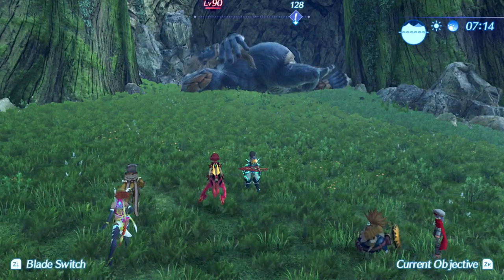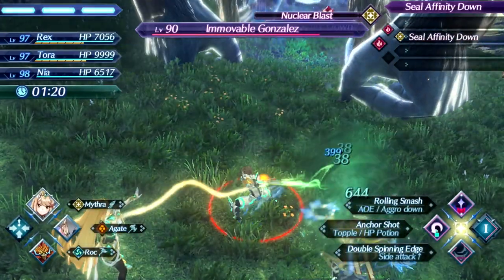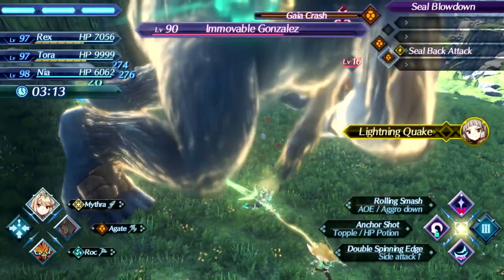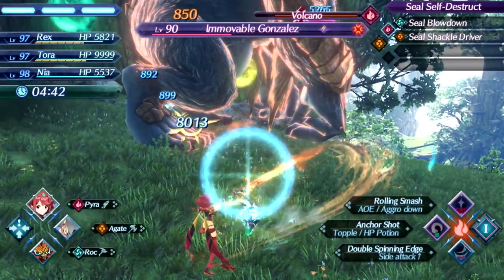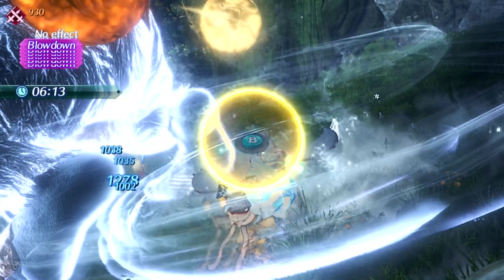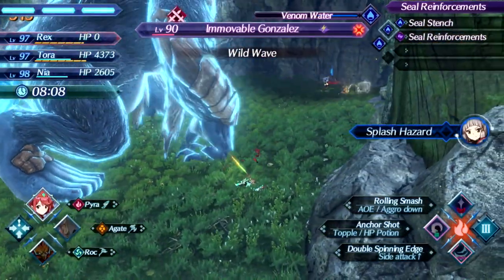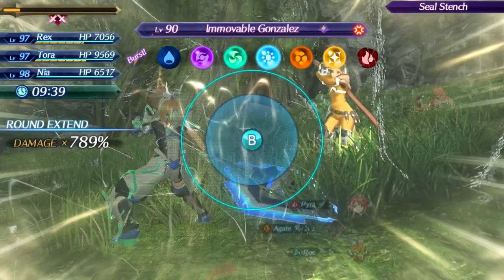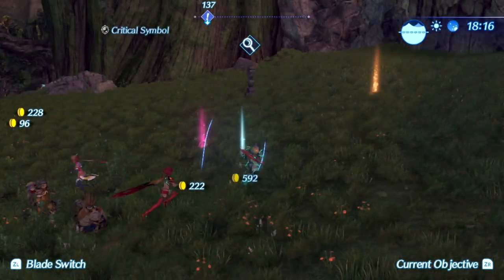Let's Play Xenoblade Chronicles 2 Unique Boss Fight - THE IMMOVABLE GONZALEZ!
Welcome to another bonus video of let's play Xenoblade Chronicles 2 unique boss fight! In this bonus video of let's play Xenoblade Chronicles 2, we start up a unique boss fight with the immovable Gonzalez located in the Gormott Province. This unique boss fight with Gonzalez isn't too difficult for us now that we are much higher level but it would be a crime if I didn't show this unique boss. Going forward, I will be uploading more Xenoblade Chronicles 2 content as I prepare myself for the rematch with Cloud Sea King Ken. I hope you guys enjoy another post-commentary video this time with me fighting a unique boss instead of a super boss. With that said, let's see how this bonus episode goes in let's play Xenoblade Chronicles 2 unique boss fight with the immovable Gonzalez!

✧ I DEFEATED CLOUD SEA KING KEN! [Super Boss]

TrosityHD